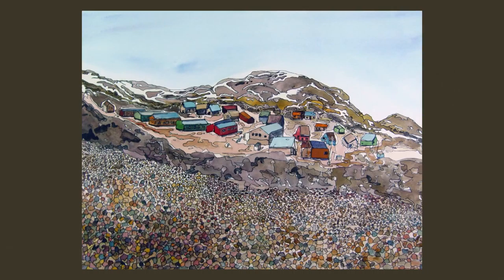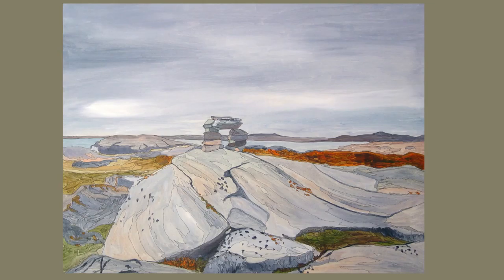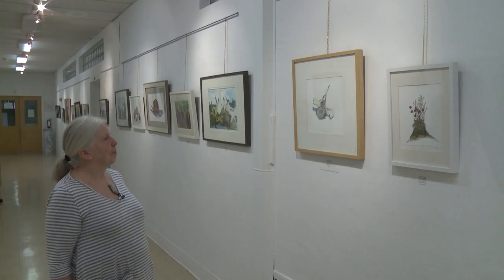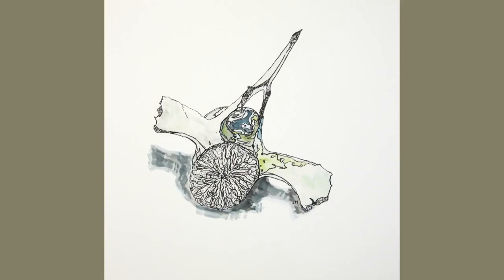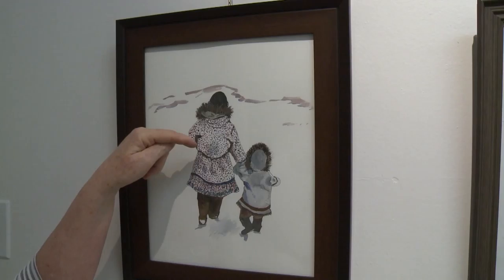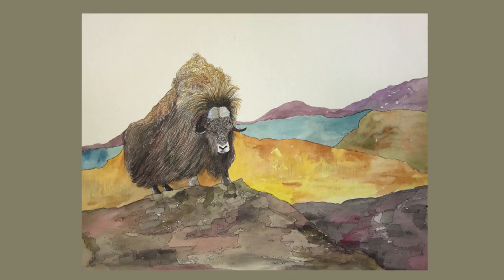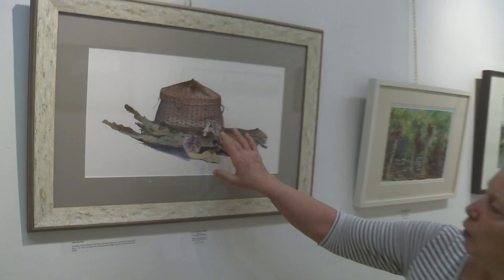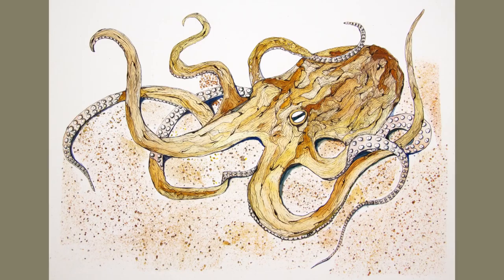Jane Macmillan - Two Islands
Jane Blanch Macmillan, narrates an exhibition of her work at the Centre Culturel de Cornwall. The show, Two Islands: And Beyond, includes over 40 works that were inspired by Jane's travels to Bermuda and Baffin Island.  to browse the galleries or purchase her art.
Videography by Kevin Lamoureux.
Produced by KAV Productions Inc.